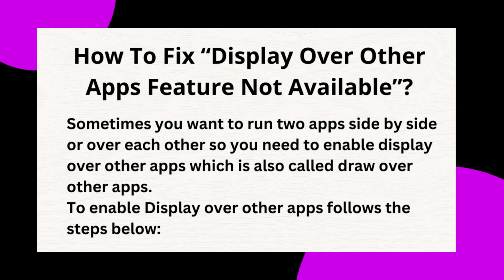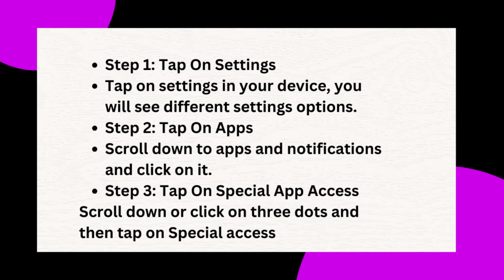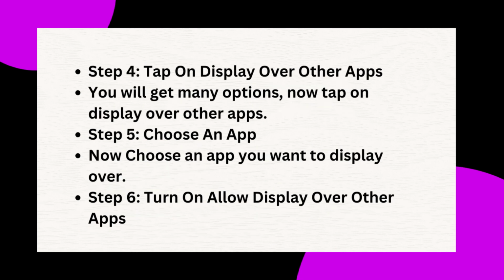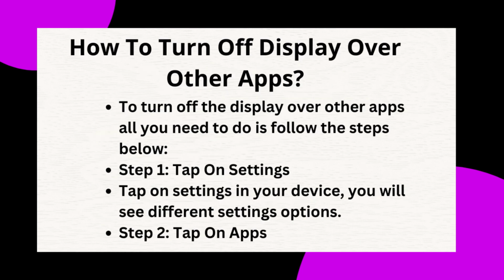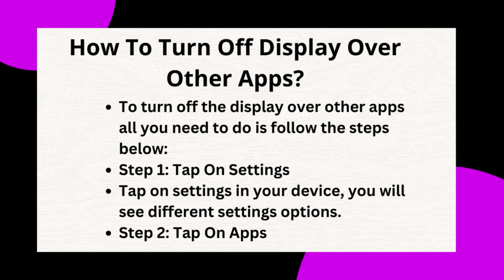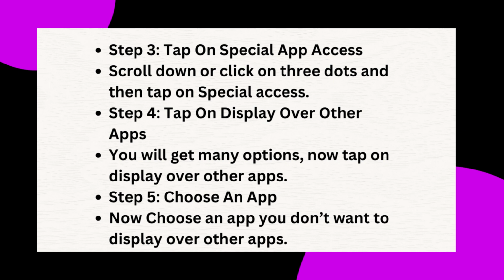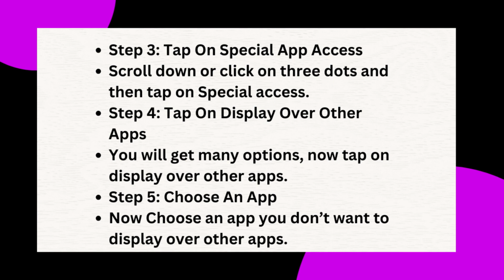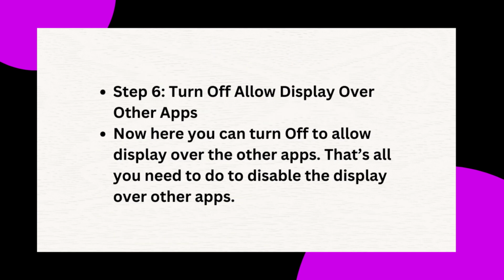How To Fix 'display Over Other Apps' Feature Not Available - Full Guide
In this video I explain How To Fix 'display Over Other Apps' Feature Not Available